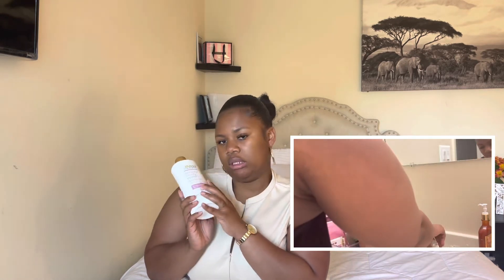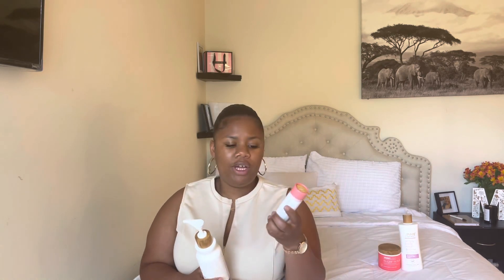MUST HAVE RAW SUGAR PRODUCTS// RAW SUGAR REVIEW //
Hi Friend , here is my RAW SUGAR REVIEW. I tried four amazing products from RAW SUGAR. I tried their body wash "BEACH ROSE, COCONUT MILK AND SHEA" , Sugar scrub "WATERMELON AND FRESH MINT", deodorant "BEACH ROSE AND ALOE" and lotion. I purchase all these items at Target.